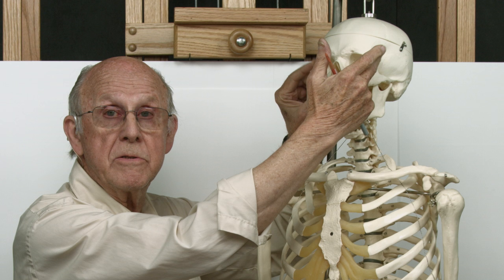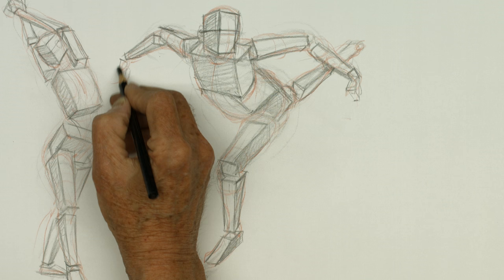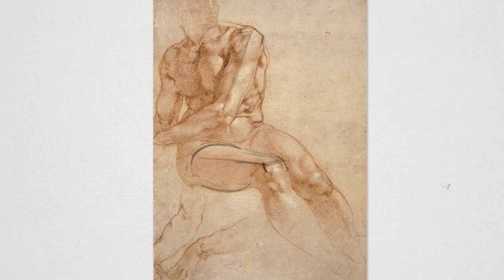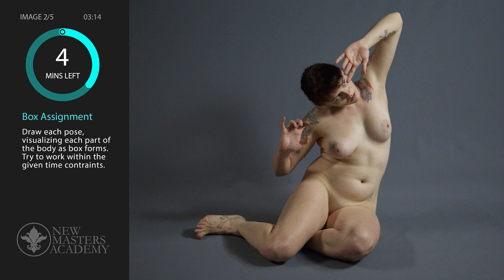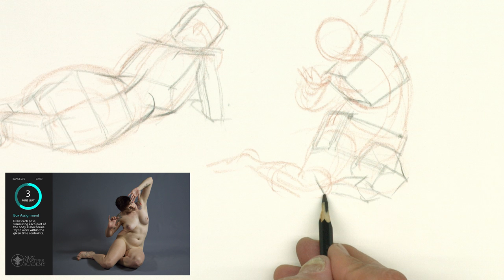Figure Drawing with Glenn Vilppu | Part 3: Box Forms - TRAILER (Ultra HD 4K)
In this series, master draftsman Glenn Vilppu shares with you his approach to figure drawing. Each lesson will cover a new stage in Glenn's process, including: Gesture, Spherical Forms, Box Forms, Cylindrical Forms, Basic Procedure, Direct Lighting, Indirect Lighting, and Atmosphere. In this third lesson of the series, Glenn covers box forms. He begins with a lecture introducing the concept of box forms in figure drawing, followed by an analysis of box forms in Old Master works. Glenn will then illustrate these concepts in several demonstrations, using a variety of different materials. Next, you will get a chance to apply what you've learned in a timed figure drawing assignment. The lesson will conclude with Glenn's approach to the assignment, allowing you to compare your work with his.